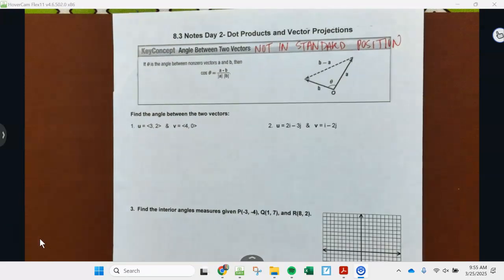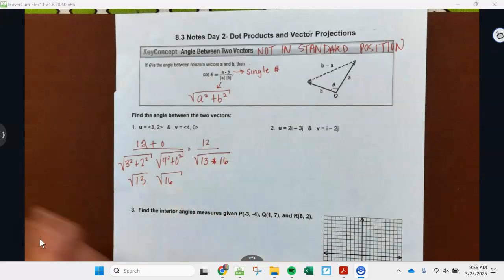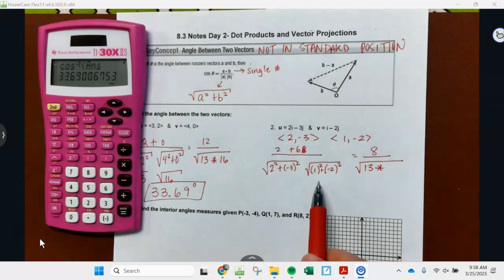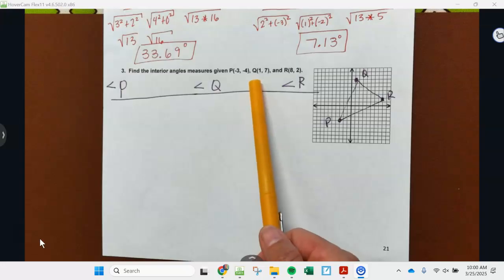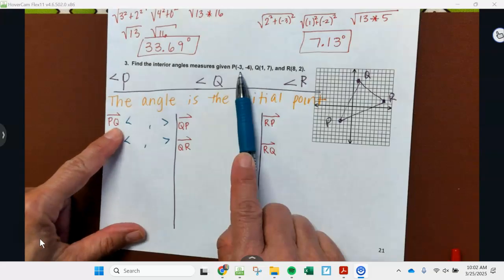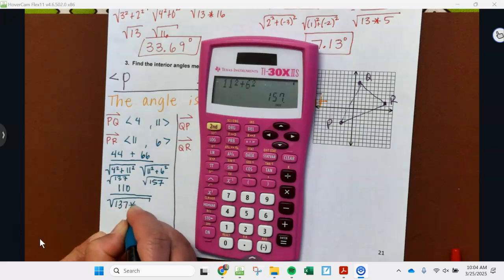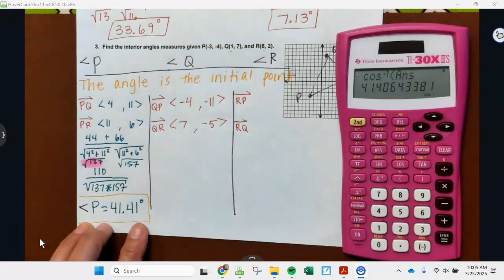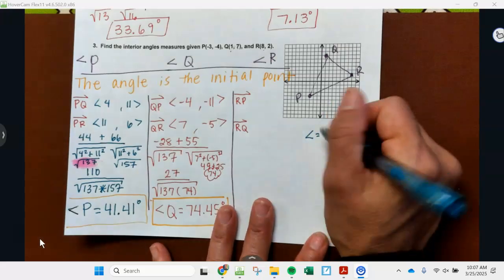8 3 Day 2